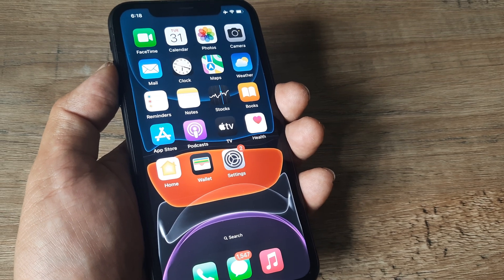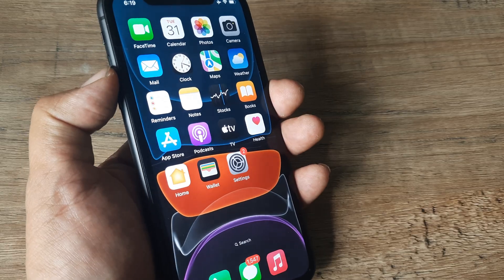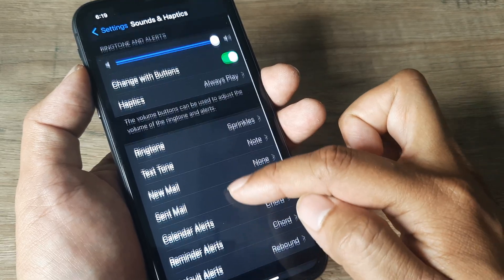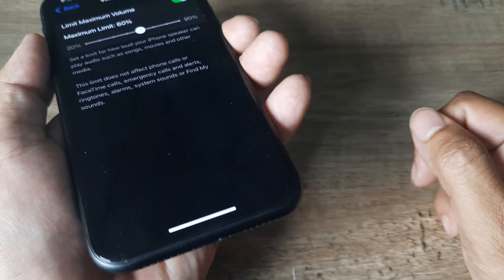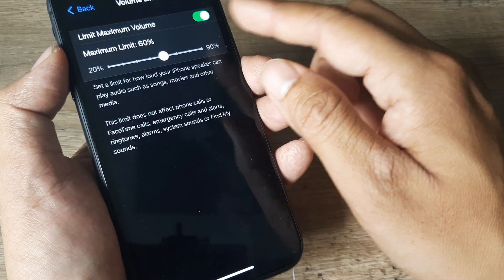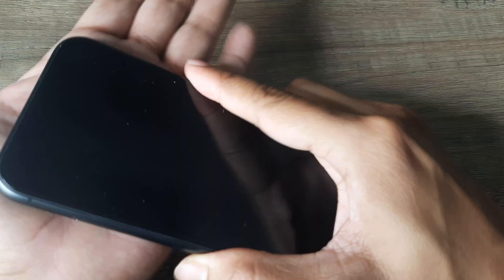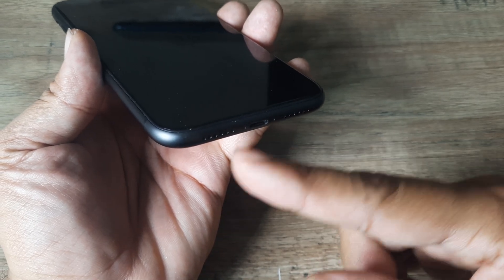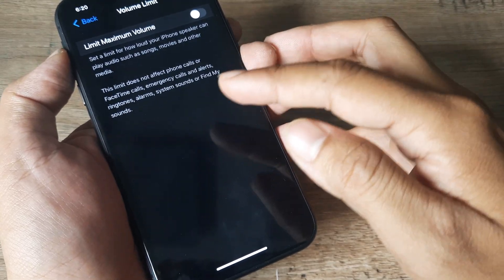fix low iphone speaker volume while playing videos or media files